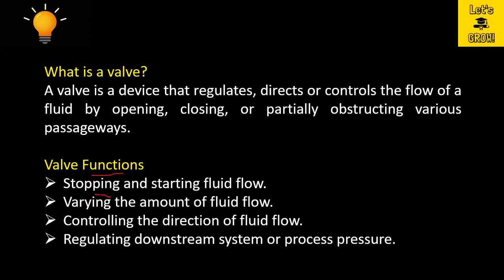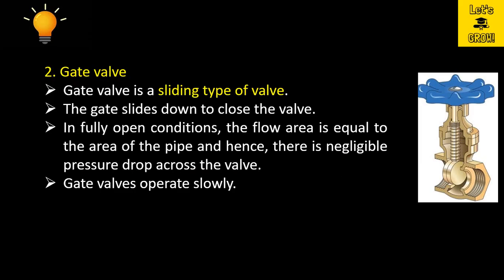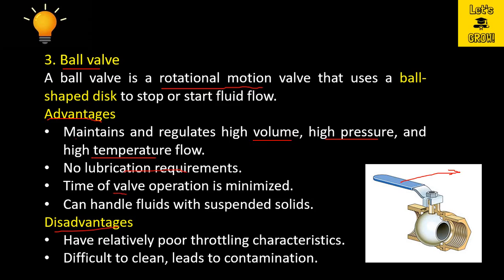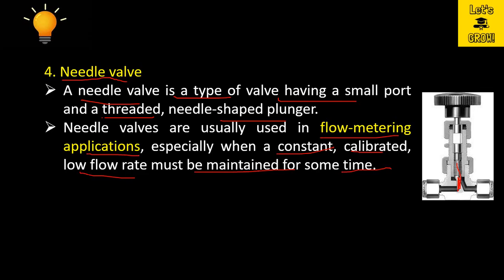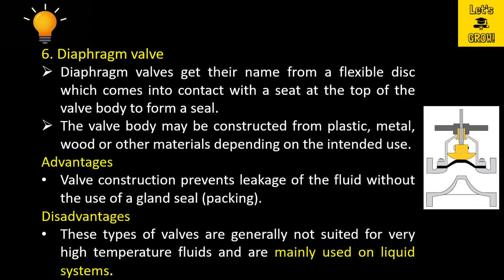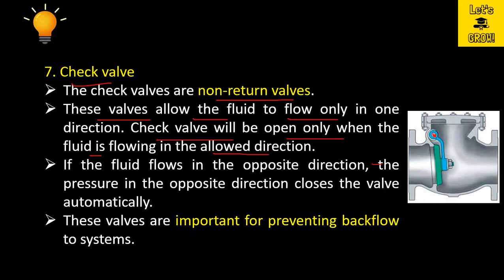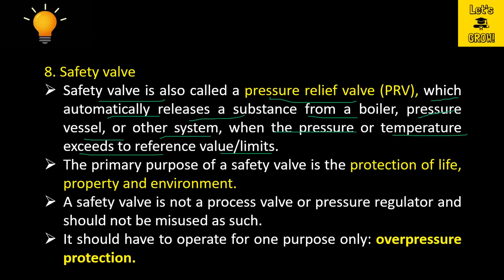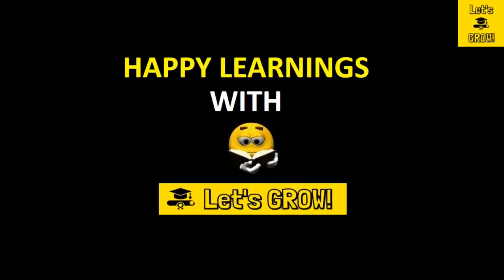Valve | Types of valve | Globe, Gate, Ball, Needle, Butterfly, Diaphragm, Check, Safety, Scour Valve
Link to join WhatsApp group for discussion and doubt solving -

You can get in touch with me on linkedin.